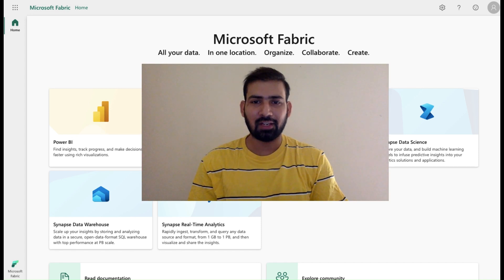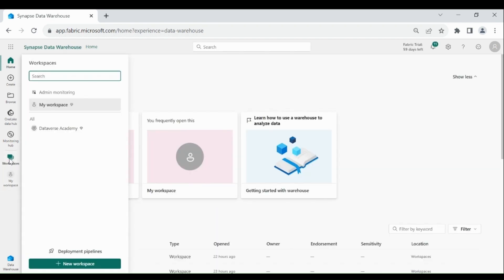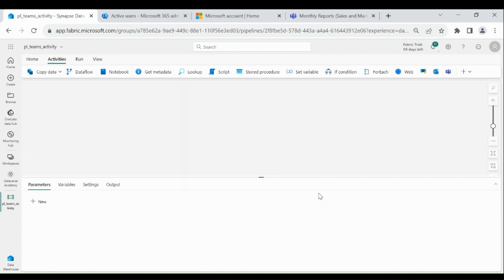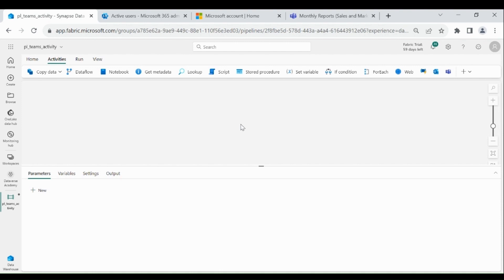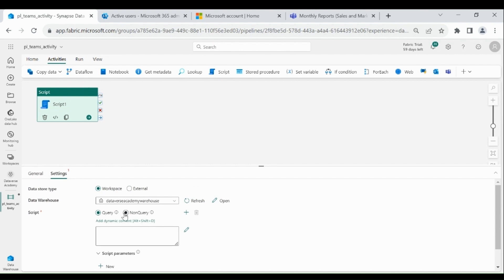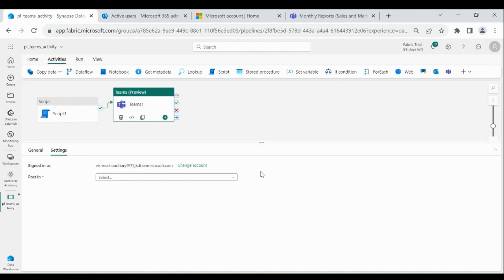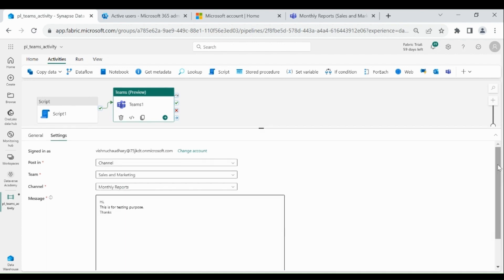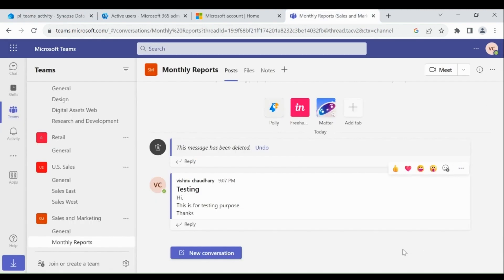06 Microsoft Fabric Data Pipeline: How to use Teams activity in data pipeline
Microsoft Fabric Tutorial Series- Learn How to use Teams activity of Microsoft fabric data pipeline and create table in Microsoft Fabric lakehouse or Microsoft Fabric Data warehouse.

Topics Covered :-

Microsoft Fabric
Microsoft Fabric Lakehouse
Fabric Lakehouse
Fabric
Onelake
Data Engineering
Data Science
Data Analysis
SAAS
Data Engineer
Data Scientists
Microsoft Fabric Tutorial
Fabric Tutorial
Pipeline
Data factory